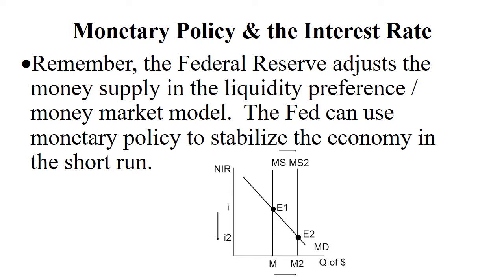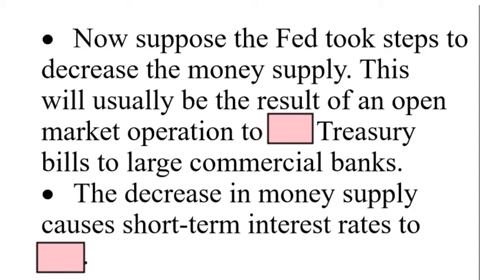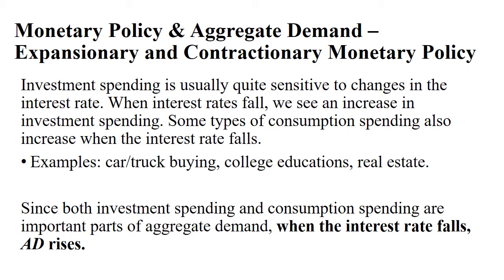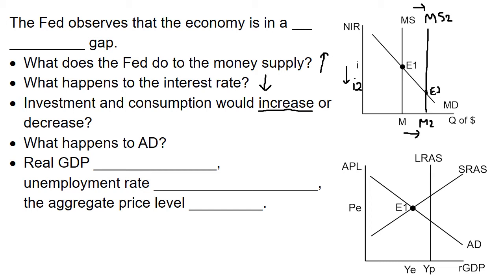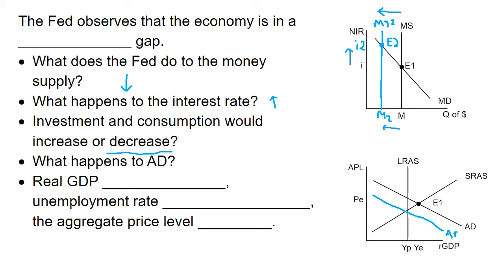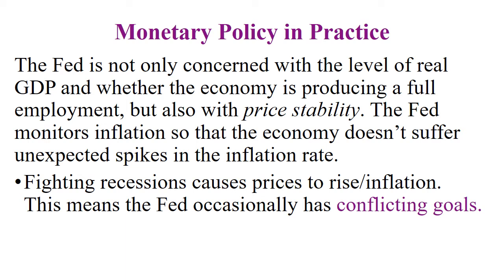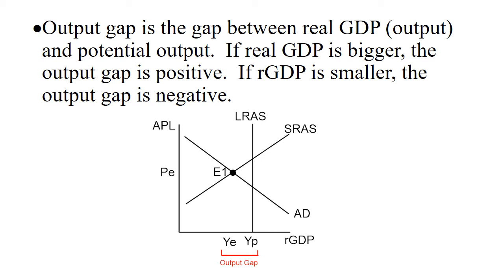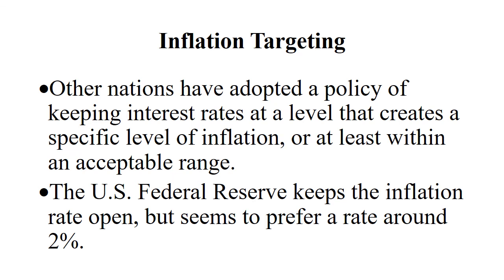Module 31 Lecture Video